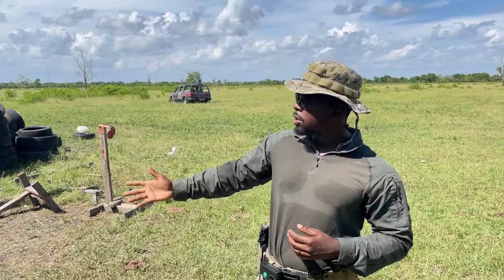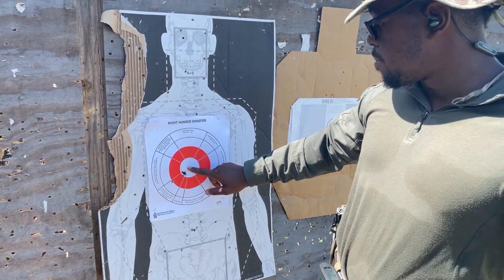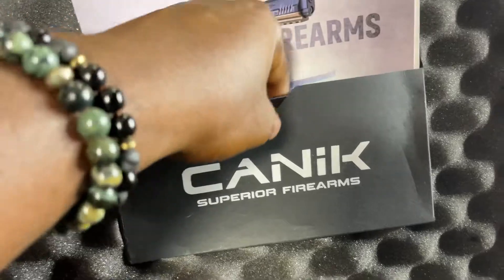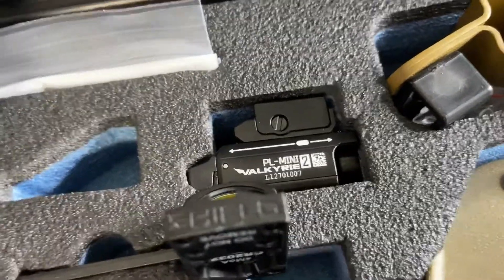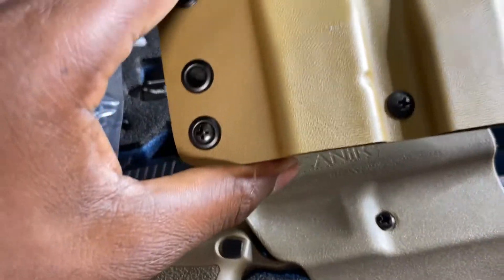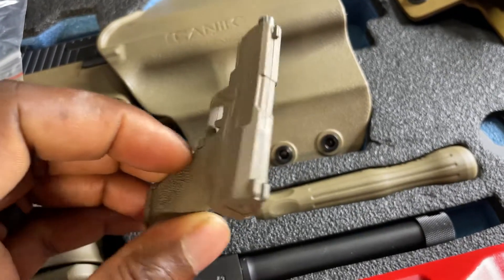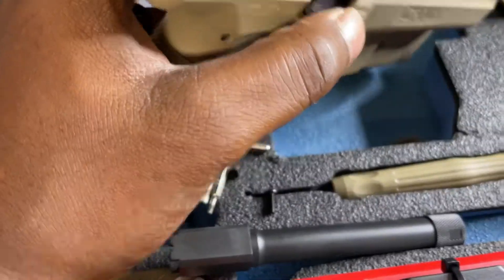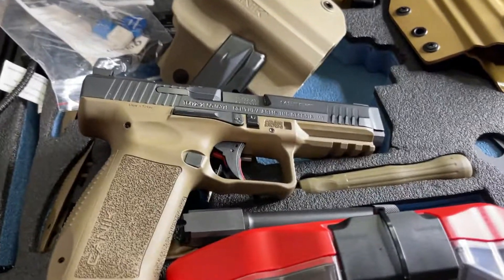New Handgun Canik Mete pistol. SFT AND SFX. Full review . Best handgun for the price on the market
Can't did a amazing job with this gun. If you are looking for a new gun that will not fail you. This is the gun for you.

Introducing The Evolution of Superiority! The new METE series incorporates changes designed to take a great product and elevate it to the next level of semi-automatic sporting pistols. The external changes are subtle but are instantly recognizable when handling the firearm. An integrally flared mag-well allows for fluid reloads and extra support for the grip, new aggressive texturing to include the front of the grip allows for increased stability, the double undercut trigger guard secures the support hand on the firearm, the low profile slide stop lever and angled rear sight edge increase functionality in a multitude of situations, a co-witnessing optics ready slide cut now accepting everything from a Trijicon RMRcc all the way to a micro optic allows for a constant and reliable sight picture, an ergonomically redesigned beavertail for comfortability, and a holster fit-and-lock (HFL) system for retention in the holster. The internal changes begin with easy in / easy out push pins that can be removed using slight pressure and the Canik punch. From there the entire platforms internals are modular in a sense that it can be completely disassembled and then reassembled with ease using only the aforementioned Canik punch.

Includes

NEW Holster Fit-and-Lock (HFL) k Retention Holster
NEW Easy In/Easy out push pins and modular disassembly
NEW Ergonomically redesigned beavertail
NEW Integrated flared mag-well
NEW Angled rear sight edge for emergency one-hand operation
NEW Co-Witness optics ready slide cut
NEW Optics-ready slide accept the the Trijicon RMRcc and Shield RMS/RMSc footprint micro optics

NEW Low profile ambidextrous slide stop release for easier engagement during competition
Barrel and slide have an ultra-durable Tungsten-Grey Cerakote®-over-Nitride on the colored models

Short reset Single-Action trigger design with nickel-coated action components
3-Dot white sights

Aggressive front and rear slide serrations for positive-traction handling
1913 Picatinny under-barrel rail
Loaded chamber indicator
Side reversible magazine catch with additional sizes of release buttons and alternate backstraps for a custom fit

Includes a hard case, two standard capacity magazines, magazine E-Z loader, Speed mag-well, extra back strap, two optics bases, reversible IWB/OWB holster, Canik punch and toolkit, cleaning kit, gun lock, and manual
Includes one 20 round and one 18 round magazine